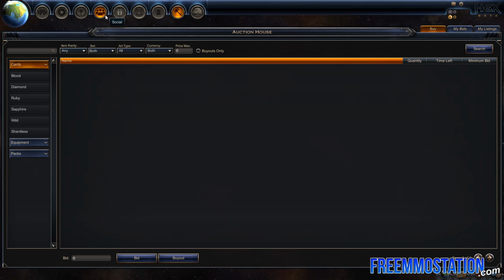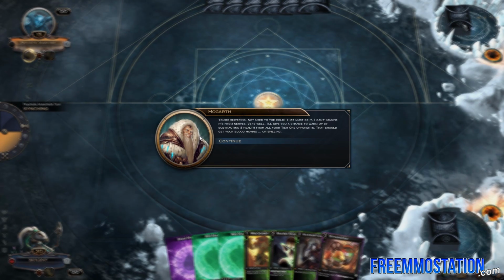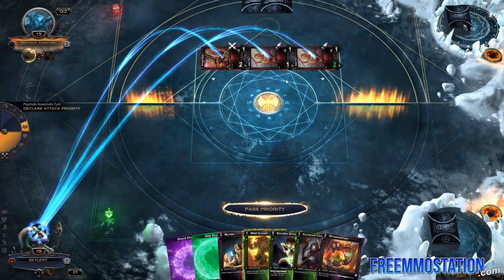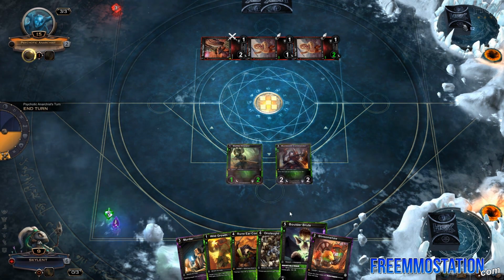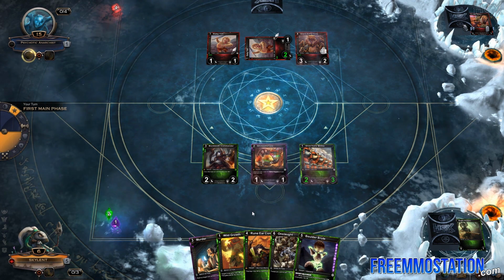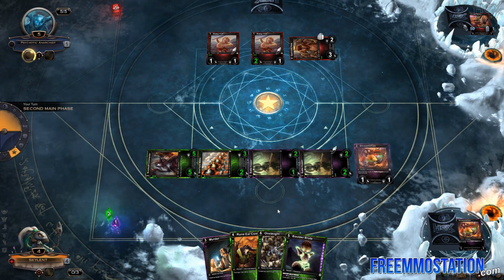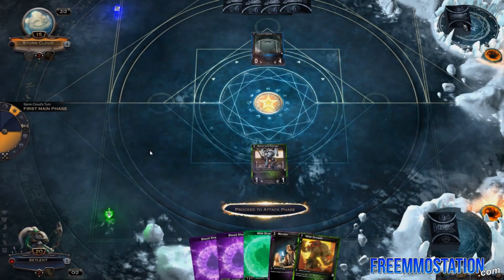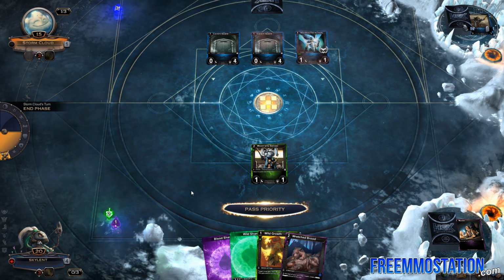Hex: Shards of Fate (Free Online TCG): Watcha Playin'? Gameplay First Look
Hex: Shards of Fate is an online trading card game with MMO elements and hundreds of cards to collect. You'll be able to create your champion from 6 classes and 8 races as well as exploring the world of Entrath in a PvE experience that builds on the addicting multiplayer. Fans of Magic: The Gathering will feel right at home with Hex: Shards of Fate.